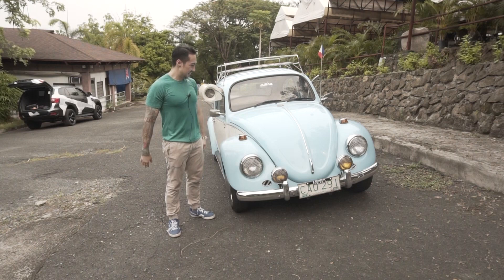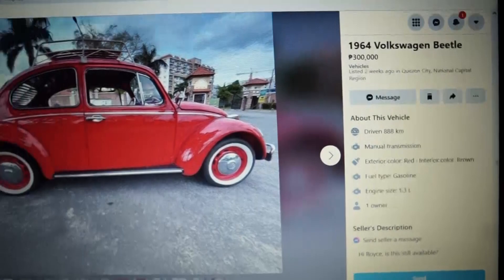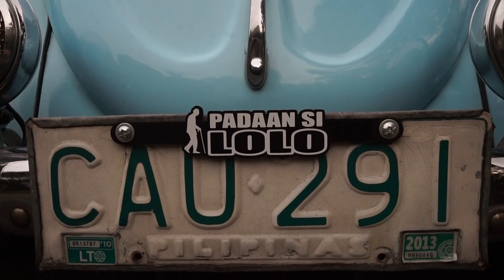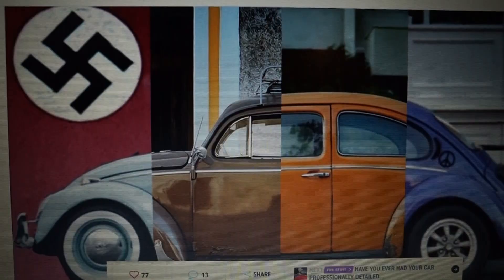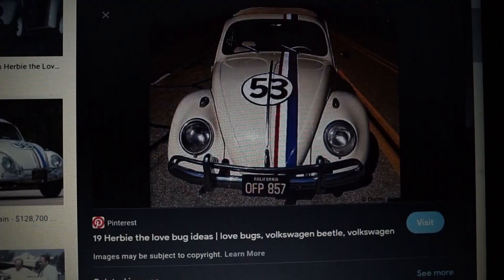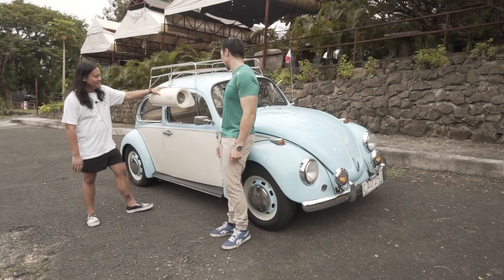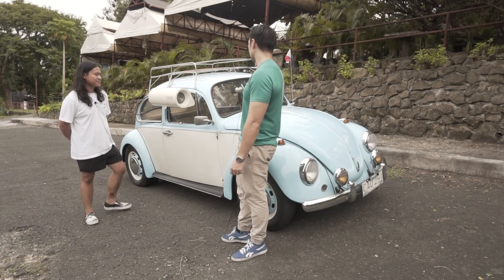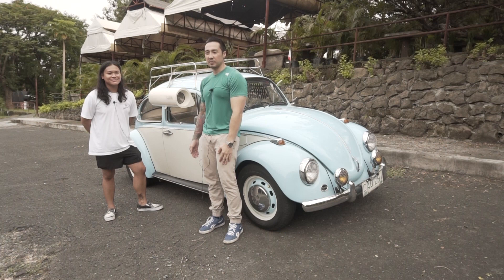1970 Volkswagen Beetle Fully Restored as of July 18, 2021